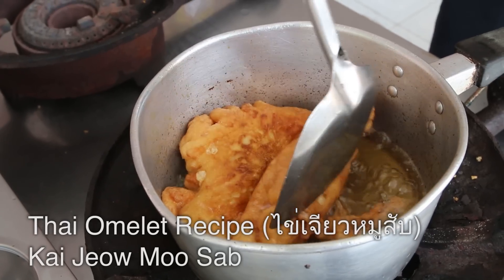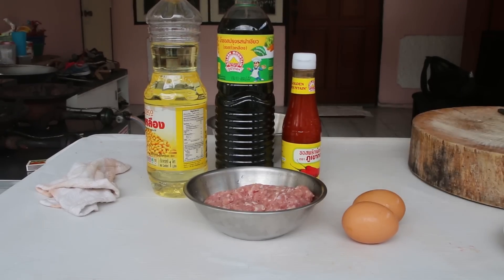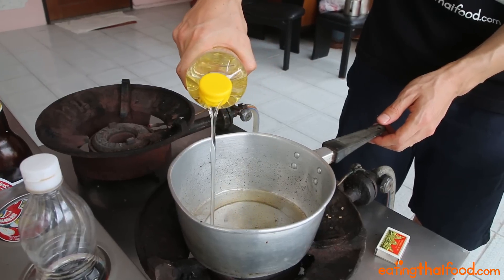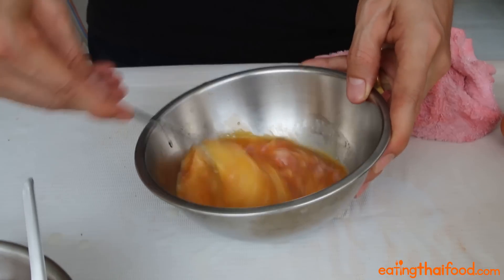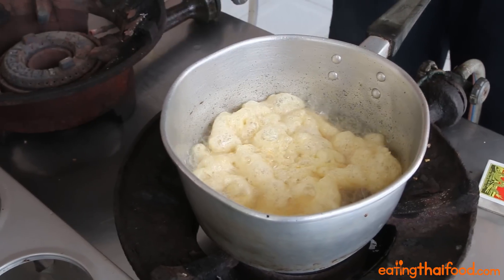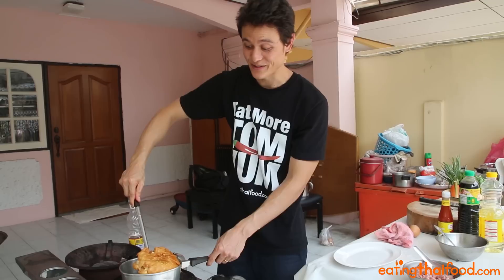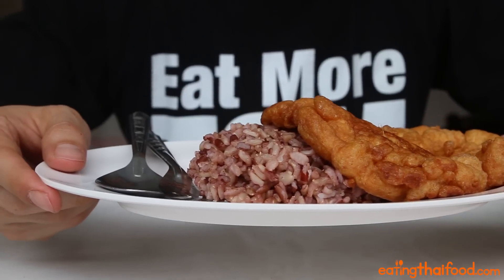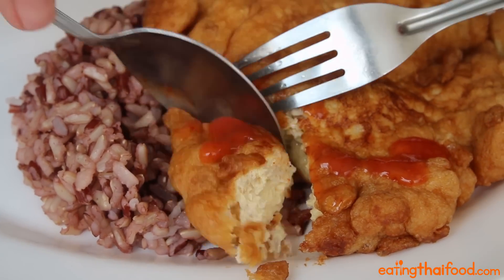Thai Street Food Omelet Recipe (ไข่เจียวหมูสับ Kai Jeow Moo Sab)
Get all the details for this Thai street food omelet recipe

As you already know by now, there are many different Thai street food dishes to make. Some of them are quite complicated, and others, like this Thai omelet recipe (ไข่เจียวหมูสับ kai jeow moo sab), are easy to make. In fact, I think this is one of the easiest Thai recipes to make of all of them. All you really need are a couple of eggs, a few spoons of minced pork (or even chicken will works too), a splash of soy sauce, and oil for frying.

Now an omelet is quite a world universal food, you can find it just about anywhere you are in the world, but a Thai omelet is distinctively different because it's not just a normal omelet, but it's a deep-fried omelette - that's right, in order to make it authentic, you've got to use a lot of oil. And the absolute key to this recipe is making sure your oil is exactly the right temperature so that your egg can cook perfectly.

For this recipe I'm going to use a sauce pan which is about 6 inches in diameter, but alternatively you could also use a frying pan or a wok. The reason I'm using a sauce pan, and why many street food vendors also make an omelet in a saucepan, is because it has walls and you can create a beautiful looking circular shaped omelet.

The first thing I like to do is put my sauce pan on the stove on medium-high heat and add about half a cup of oil in pan. It will take a couple of minutes to heat up, so that's why I heat it first and then prepare my eggs. To prepare your eggs, first crack two eggs into a small mixing bowl, and then add around 2 tablespoons of minced pork or minced chicken. Then add about 3/4 of a teaspoon of light soy sauce, and then start beating up your egg and pork mixture using a fork. You want to really beat up the egg hard using deep circular motions. This is a really important step because you want that egg to have lots of air in it, so that when you cook it, it's nice and fluffy and puffs up.

When your oil is nice and hot and you can hear a little bit of sizzle, it's time to pour your egg mixture directly into the center of the oil in your sauce pan. As soon as you pour your egg in, it should immediately puff up like a pillow and cover your full saucepan. You want to cook your Thai omelet (ไข่เจียวหมูสับ kai jeow moo sab) for about 30 seconds on the first side and then flip it over. On the other side again you want to cook it for about 30 seconds or so, but just make sure you monitor it so that it doesn't burn. You can also use your spatula to sort of press on the egg to confirm that it's cooked all the way through - you want it to be for spongy, not runny.

When your Thai omelet is ready, make sure you drain off all that excess oil, and your Thai street food omelet (ไข่เจียวหมูสับ kai jeow moo sab) is ready to be eaten. Make sure you have some hot fresh rice to serve it with, and in Thailand when you order this dish you'll also be served tomato sauce on the side. This Thai street food recipe is easy to make an outrageously tasty!

Here are the ingredients you're going to need for this Thai street food omelet recipe:
2 eggs
2 tablespoons minced pork (or minced chicken)
3/4 teaspoon soy sauce
About ½ cup of oil for frying
Tomato sauce (optional)
Fresh steamed rice